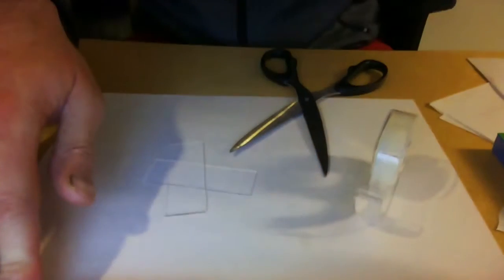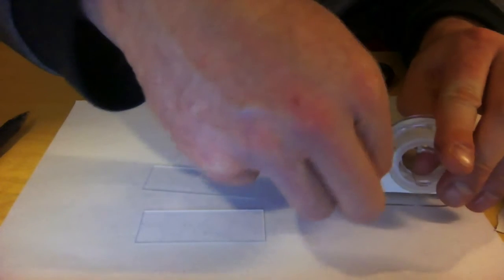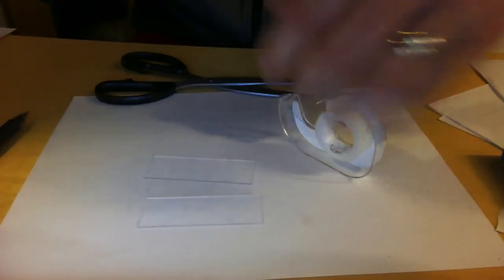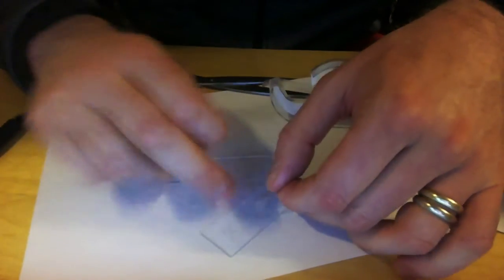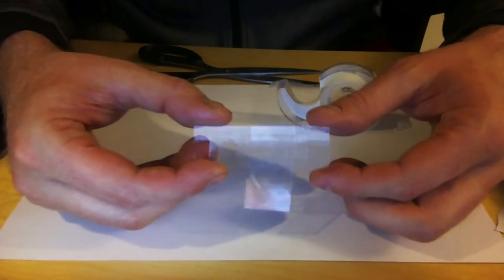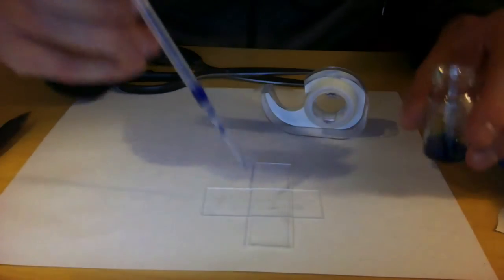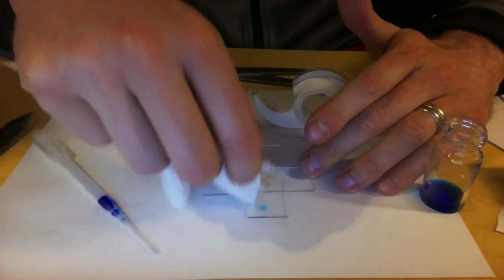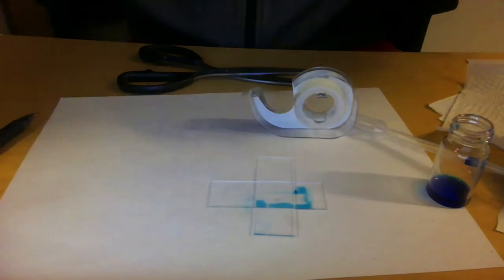Making your own microfluidic system